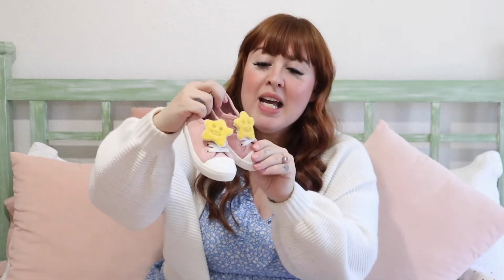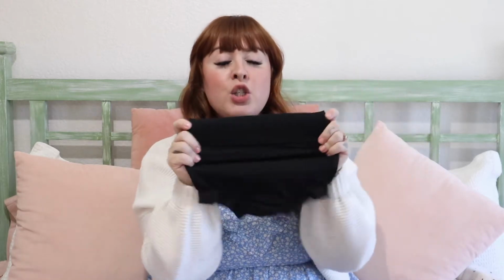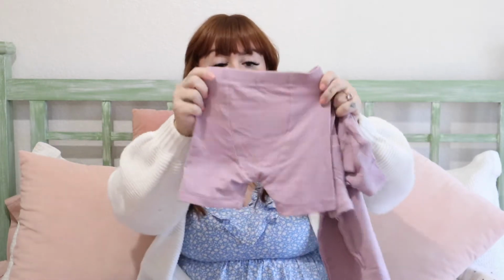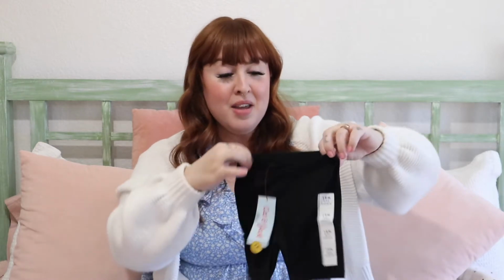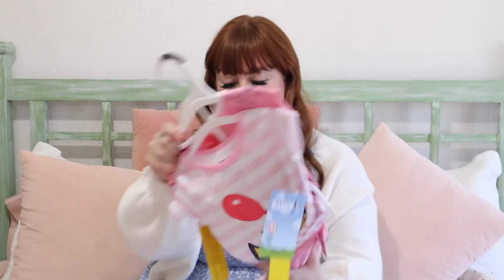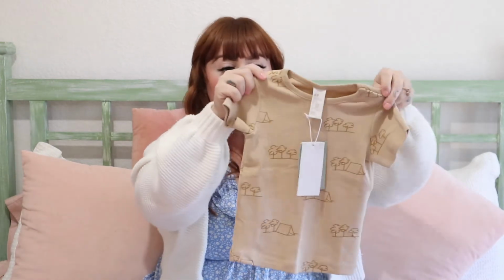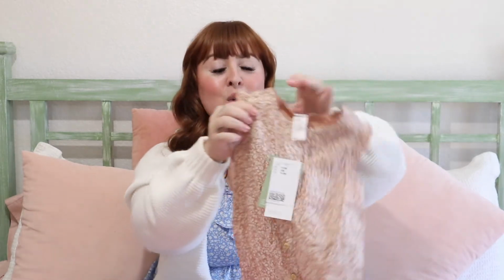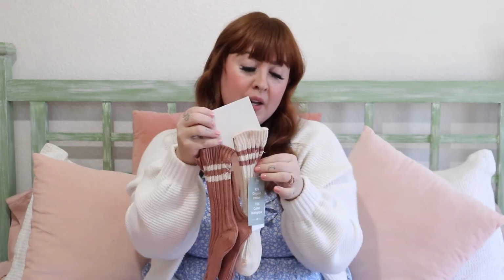Spring & Summer Toddler Girl Clothing Haul | H&M, Target, & Spearmint Love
Hi, welcome to today's video. I'm sharing clothes that I have picked up for Lucy over the last month and a half. All the clothing is for the Spring and Summertime and it's making me even more excited for the warmer months. I hope you enjoy watching baby girl clothing hauls as much as I do. Enjoy!

xo
Juliana